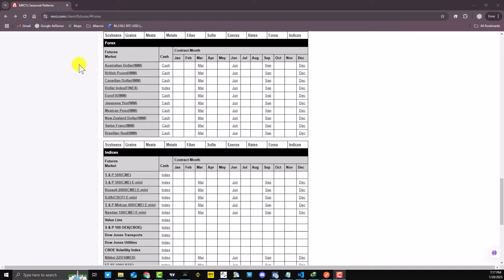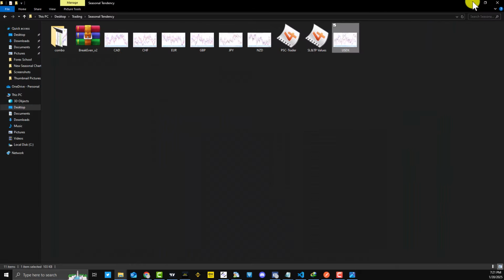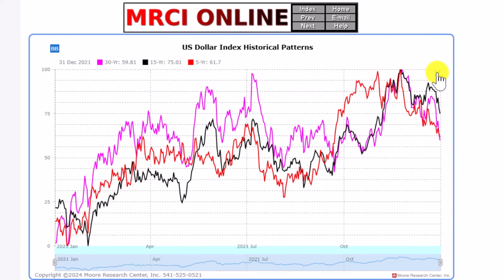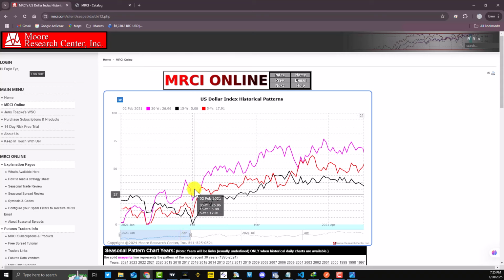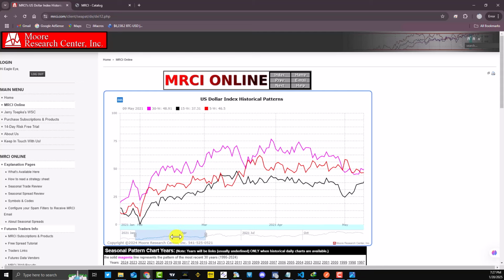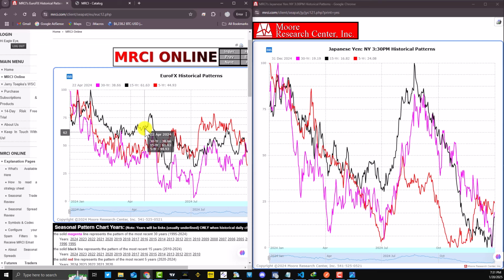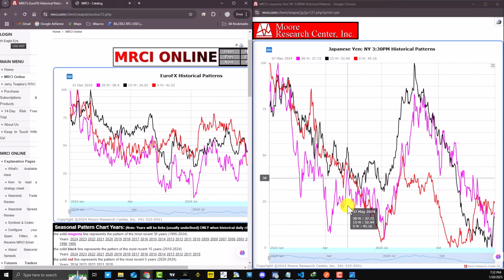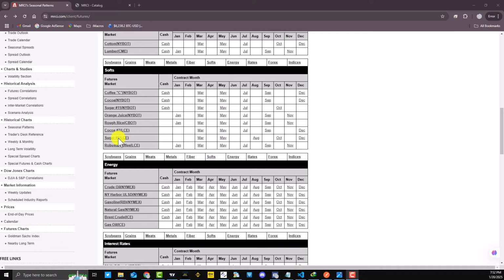Seasonal Patterns Explained: How to Use Them to Improve Your Trading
Are you ready to uncover one of the best-kept secrets in trading? In this video, we dive into seasonal tendencies and how you can use them to gain an edge in the forex market. Learn how historical patterns and seasonal trends can guide your trading decisions and boost your strategy.

What You'll Learn:

What seasonal tendencies are and why they matter
How to identify seasonal patterns in the forex market
Practical tips for integrating seasonal tendencies into your trading strategy
Whether you're new to forex or looking to refine your approach, this video is packed with insights to elevate your trading game.